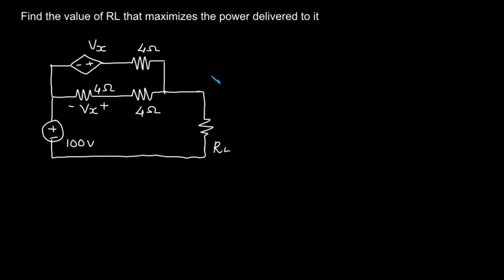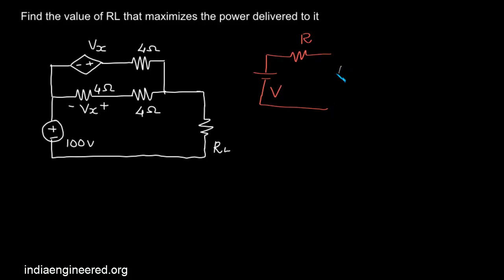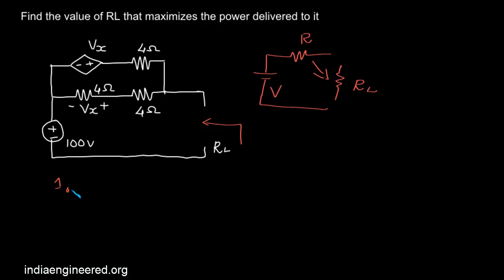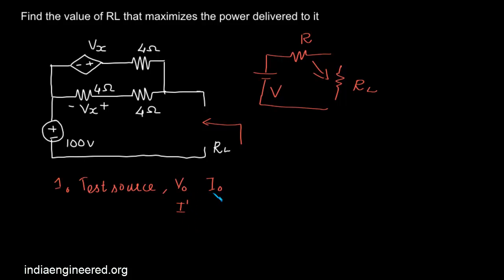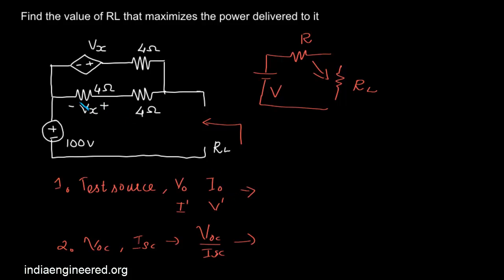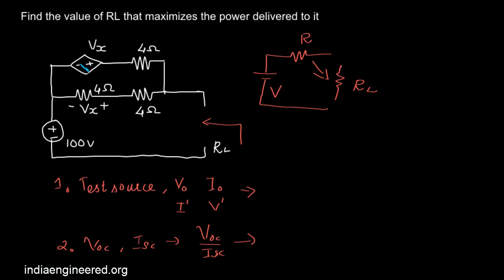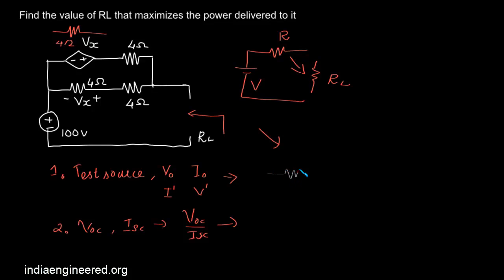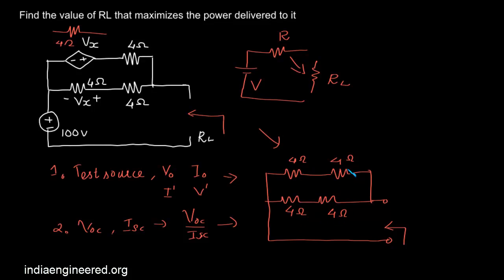GATE EE Previous Papers Network Theory #23